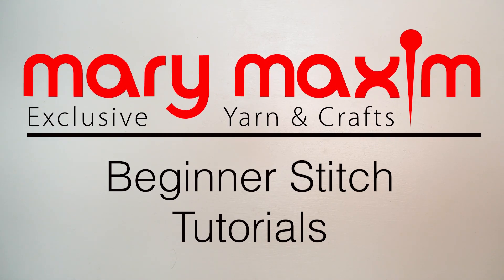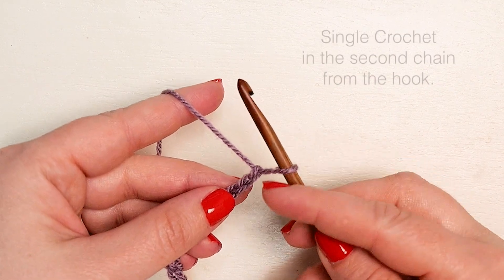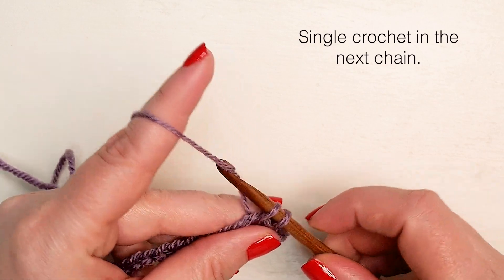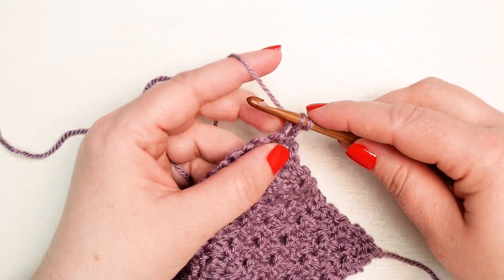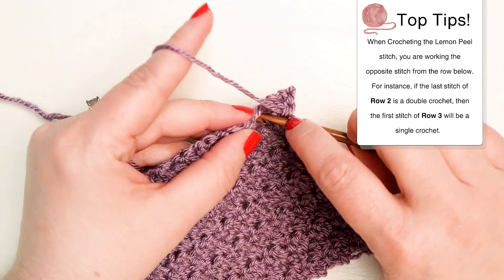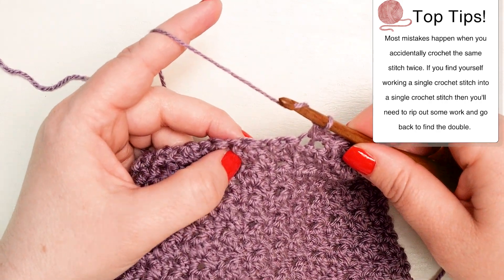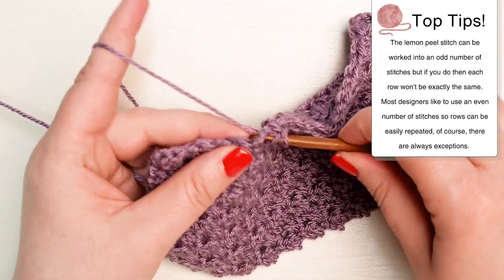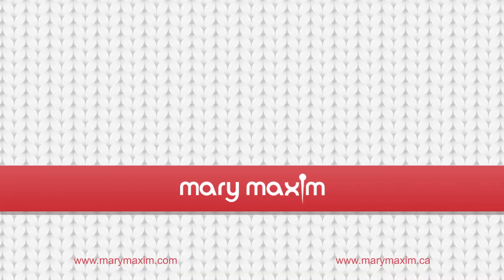How to Crochet the Lemon Peel Stitch | Beginner Stitch Tutorial Series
The lemon peel stitch is an easy combination of double and single crochet stitch to produce a nicely textured closed fabric. With just two basic stitches, you can create something beautiful and unique!

Once you have mastered this stitch, there are so many possibilities for what you can create! You can use it to make blankets, scarves, hats, bags, or anything else imaginable.

We love using this stitch in garments.  It is great for reducing the natural stitch lines in your garment so it's more difficult to see the natural striping in crochet. We also like to use this in blankets when we are trying to introduce subtle texture.

How to Crochet the Lemon Peel Stitch Blog Post